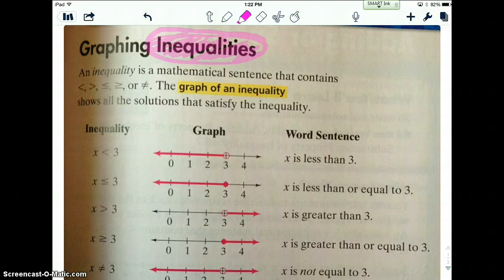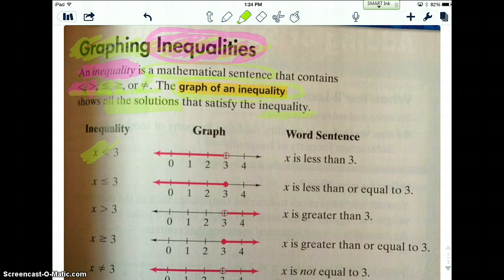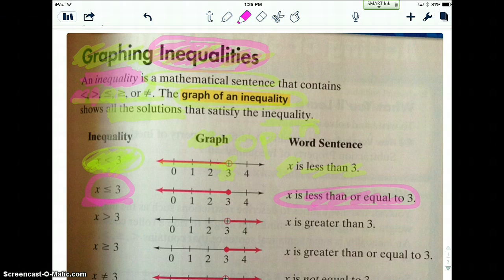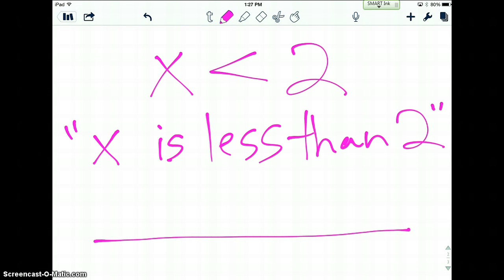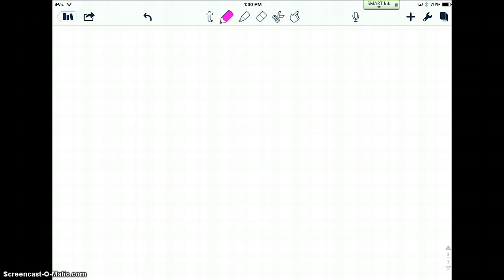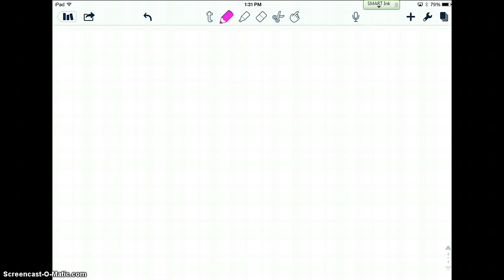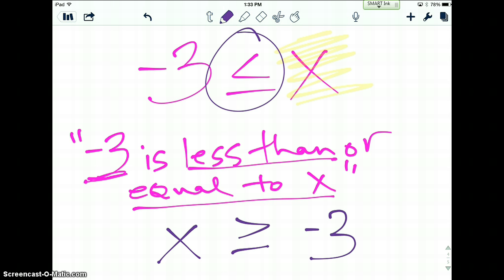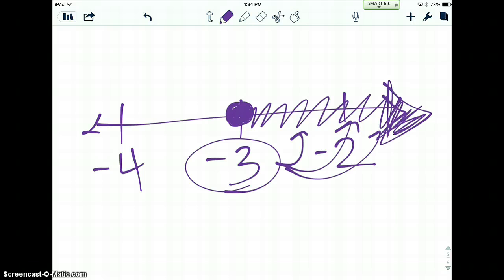Graphing Inequalities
example